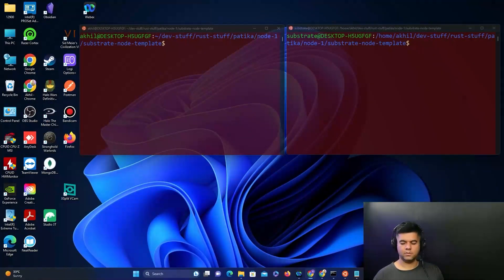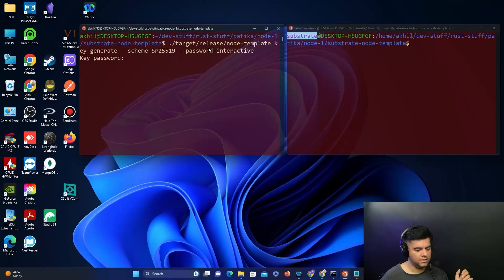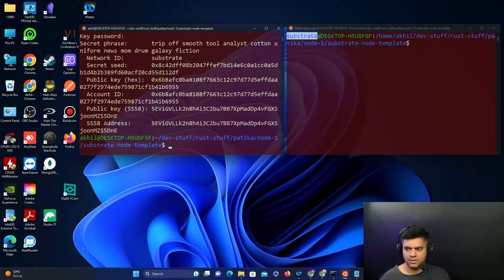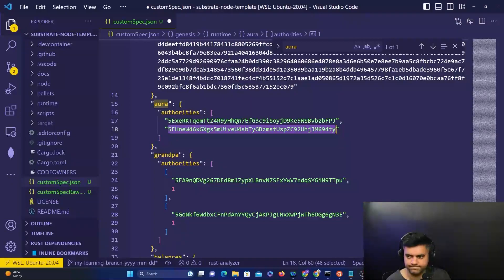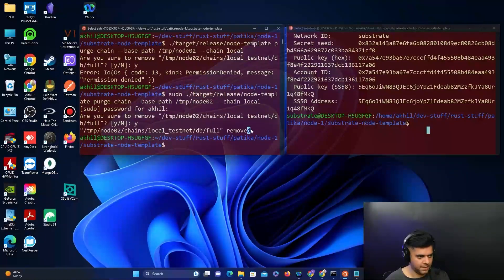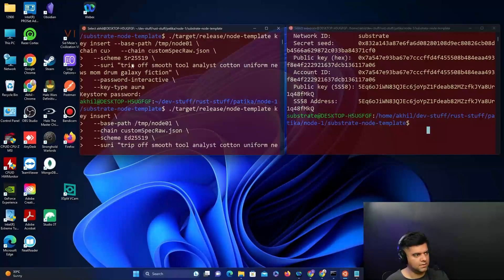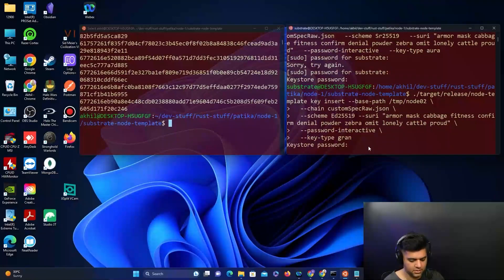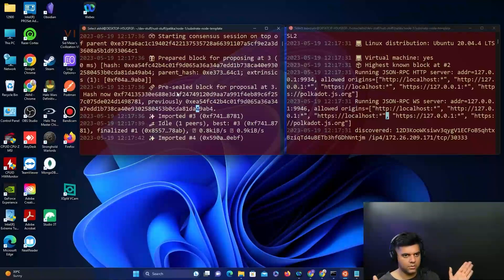Substrate Developer Course - Chapter 8 - Adding Trusted Nodes